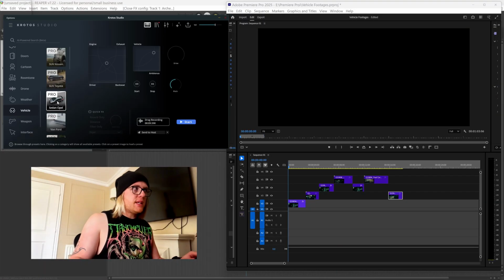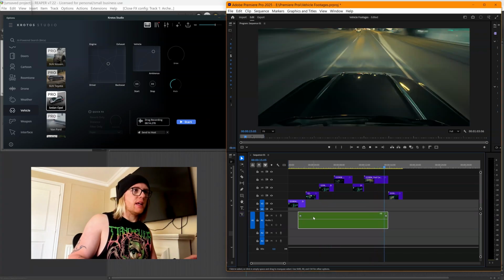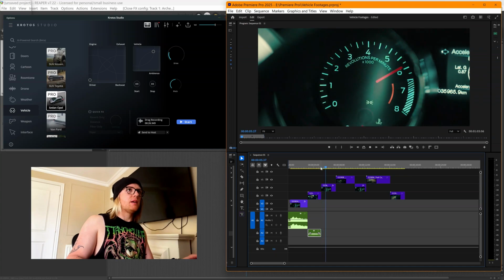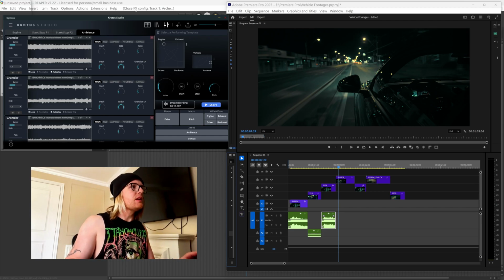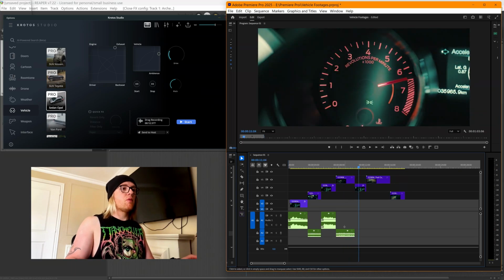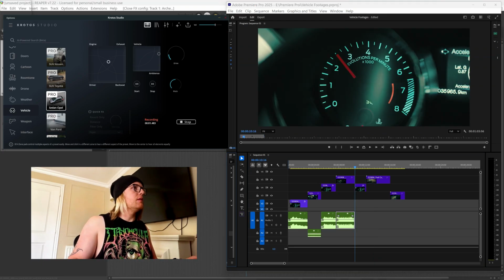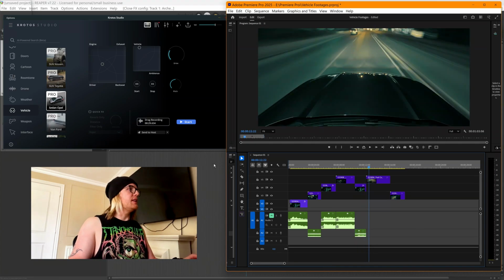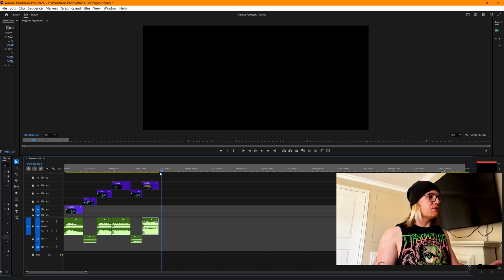Creating Car Driving Sound Effects in Adobe Premiere Pro - TUTORIAL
Add Car Driving Sound Effects to your Premiere Projects with Krotos Studio Pro.

We talk you through a quick scene in Adobe Premiere Pro, demonstrating different speeds and perspectives from the Everyday Vehicles in Krotos Studio Pro

Finally — Car Sounds That Feel Like They Belong in Your Scene

**Everyday Vehicles is now live in Krotos Studio Pro:**
🚗 7 expertly recorded cars — sedans, SUVs, and electrics — captured from multiple-perspectives
🎯Precision and built for speed, control, and creative freedom.
Customise and Tweak preset in the Edit Window
**What can you do with it?**
⏱️Build full vehicle sequences in minutes
🤝Sync with your footage effortlessly

00:00 Introduction
00:09 Interface Overview
00:33 Multi-perspectives
01:00 Creating Engine Rev Sound Effects
02:07 Driver Perspective
03:00 Performing Faster Revs
03:36 Outside Car Perspective
03:50 Customising in the Edit Mode
06:40 Faster Speeds and Revs
08:25 High Speed External Perspective
09:30 Finished Results
09:51 Signing Off